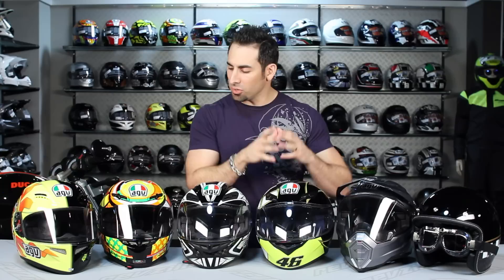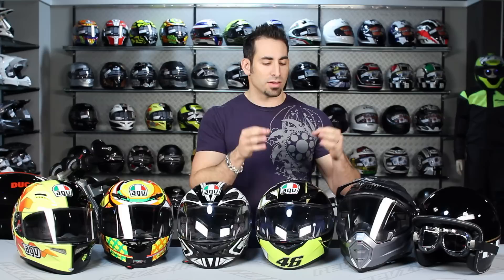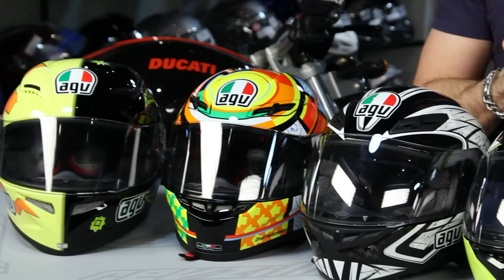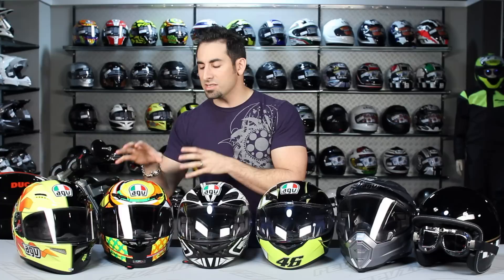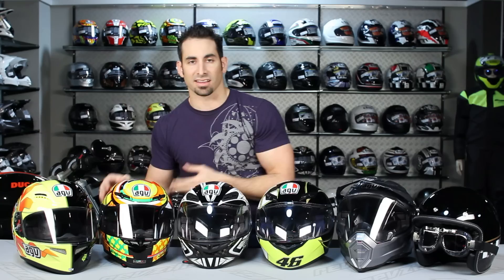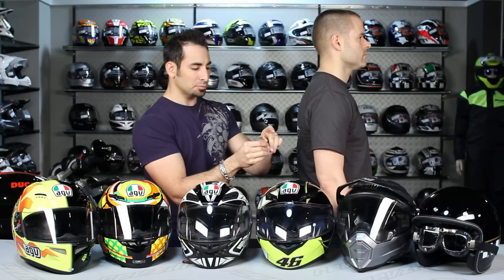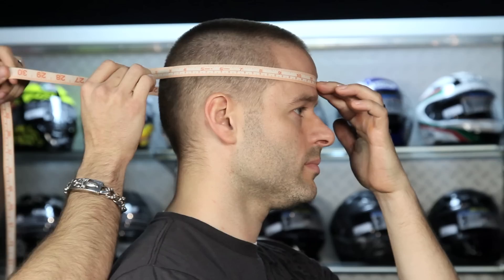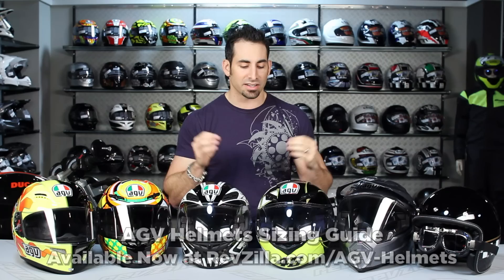AGV Helmets Sizing Guide at RevZilla.com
AGV Helmets Sizing Guide
A guide on how to size for an AGV Helmet. Detailed video reviews are available for each helmet on the product pages at revzilla.com or via our youtube channel